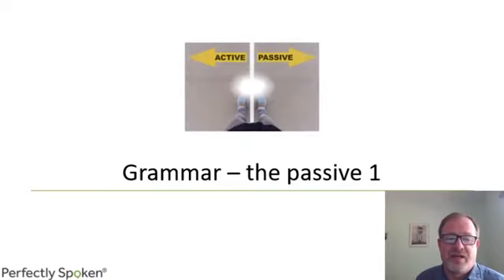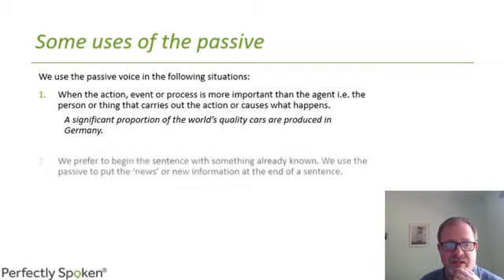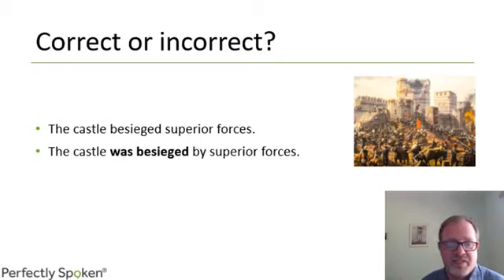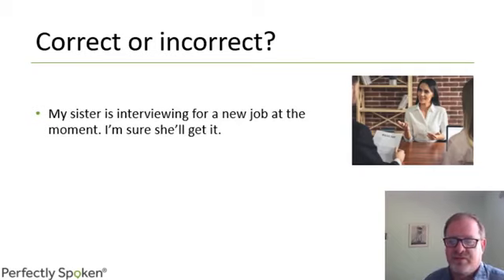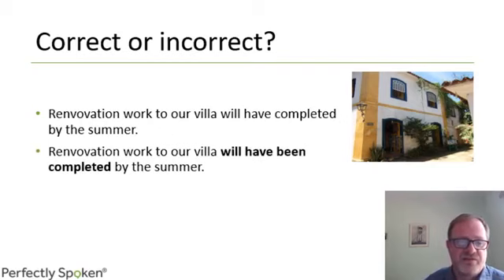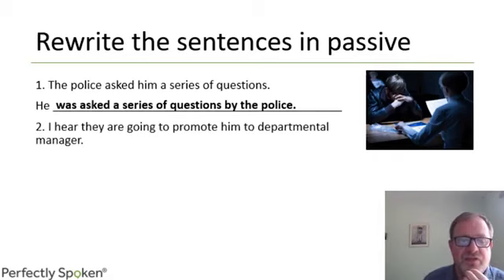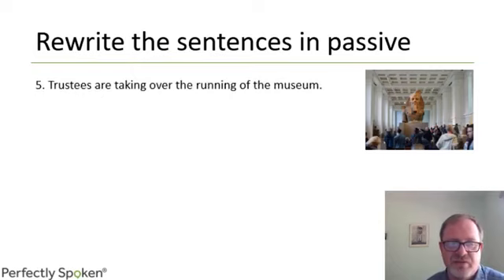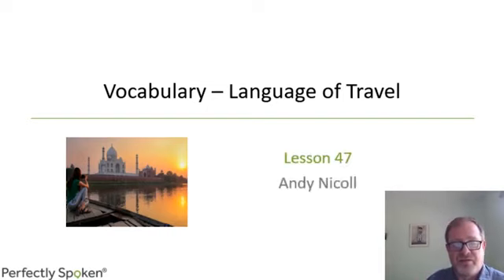লেসন ই (৪৬)